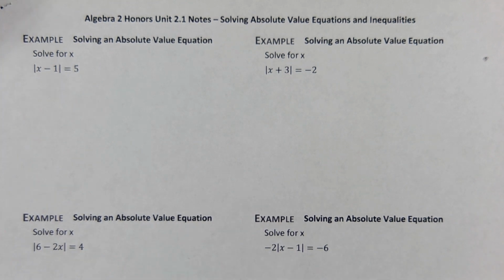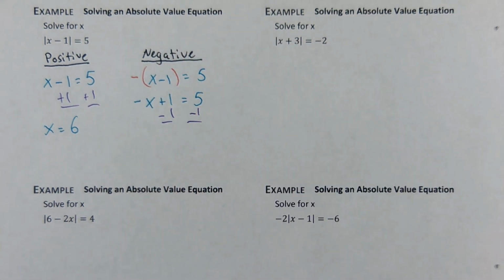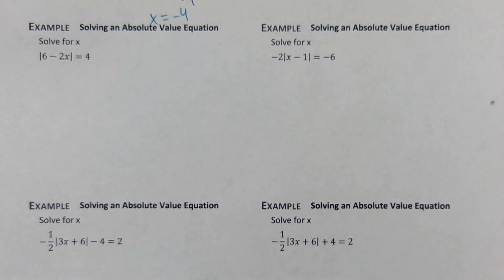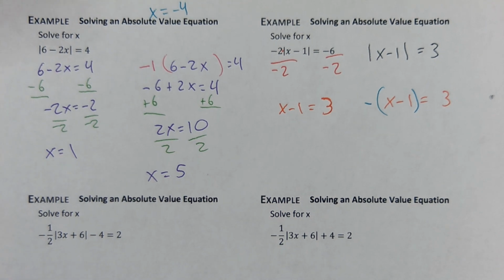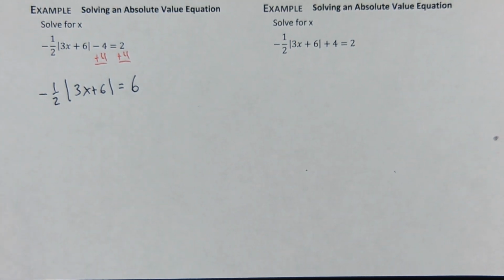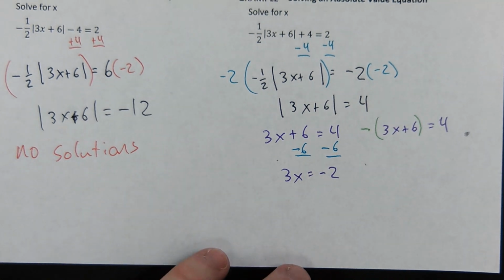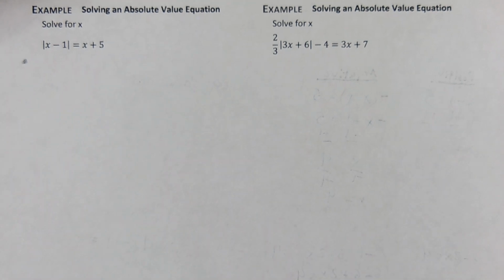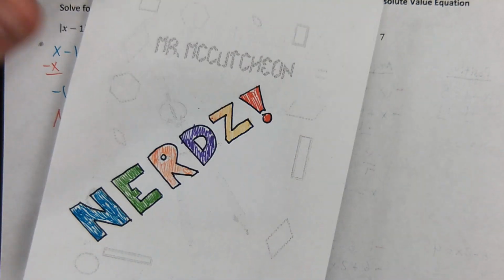Algebra 2 Honors Section 2.1A Notes - Solving Absolute Value Equations and Inequalities